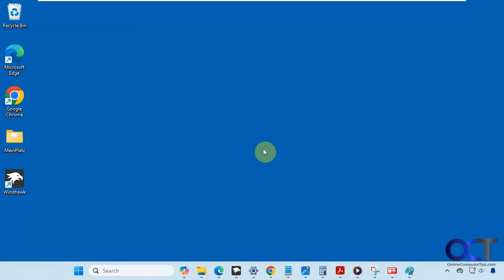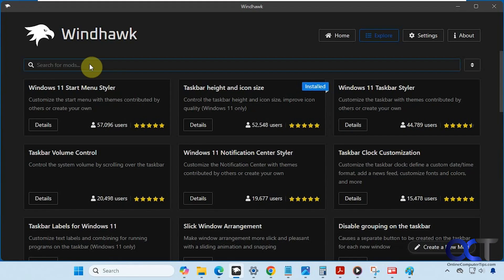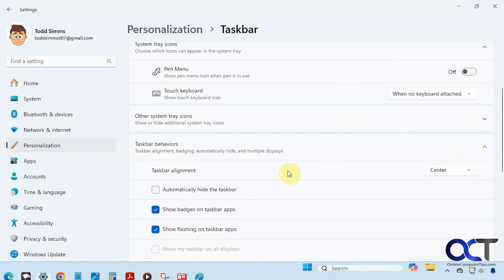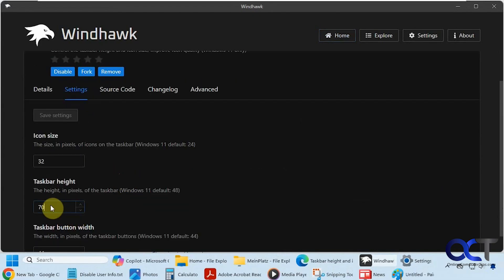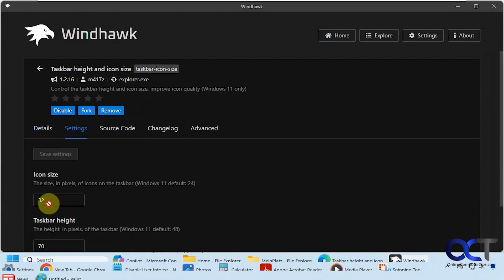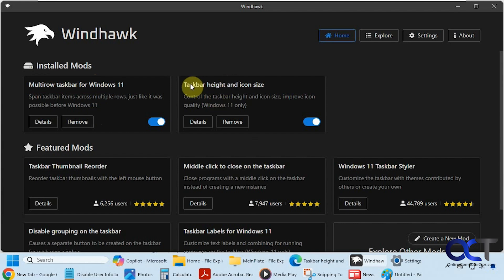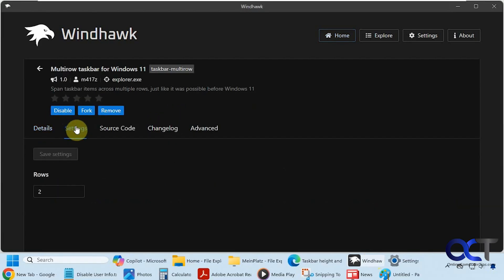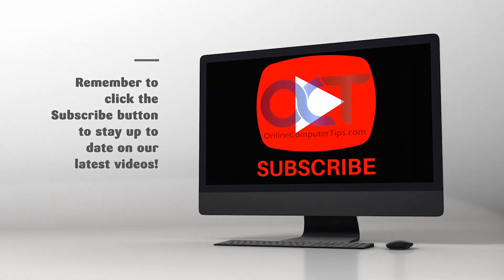How to Add Multiple Rows to the Windows 11 Taskbar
If you were a fan of having multiple rows for open apps in the Windows 10 taskbar, now you can do the same thing with Windows 11 if you don't mind doing a little tweaking with the free Windhawk program. You can use Windhawk to install a couple of mods that will allow you to have multiple rows on your Windows 11 taskbar so you can see more of your open programs

Here are the mods you need to install in Windhawk.
Multirow taskbar for Windows 11
Taskbar height and icon size

Here is a link where you can download the Windhawk app.